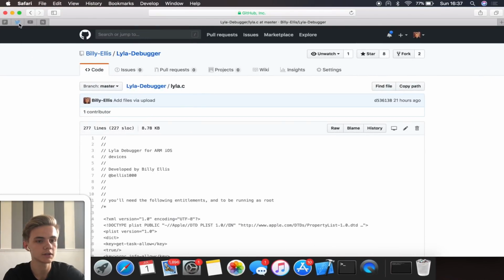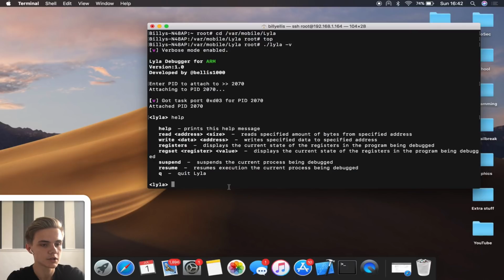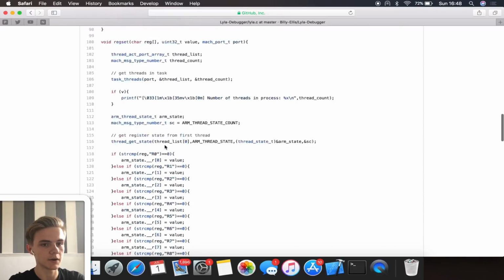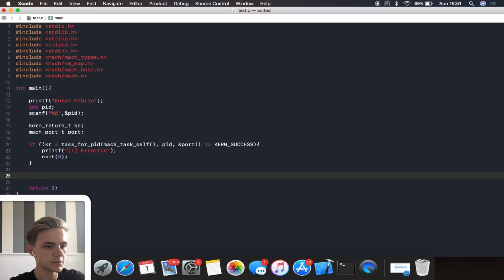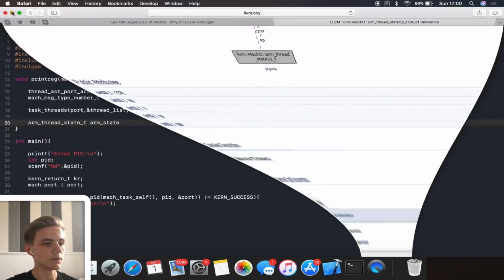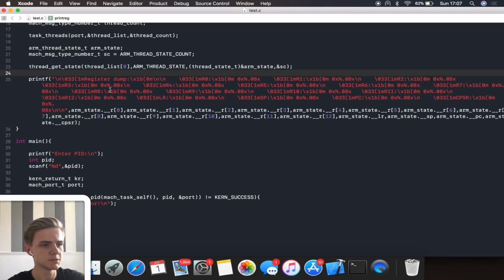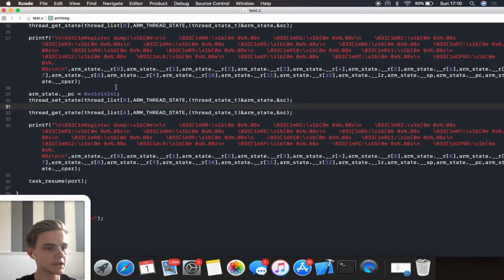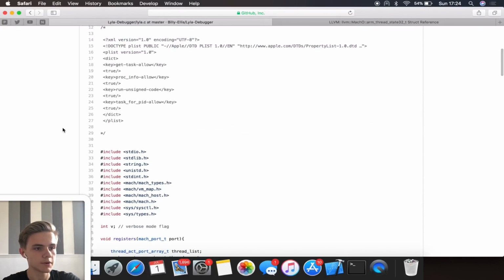Build Your Own iOS Debugger | Lyla Debugger Demo, Read & Write Register Values + More!